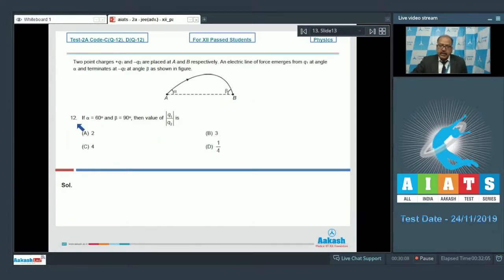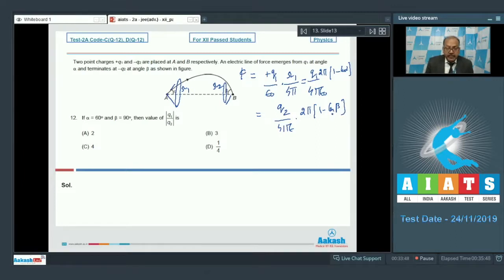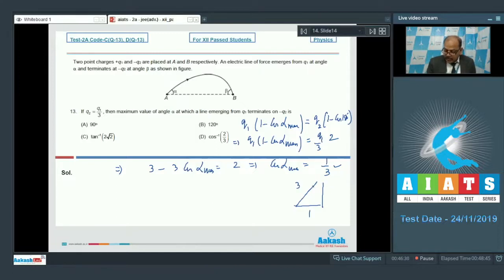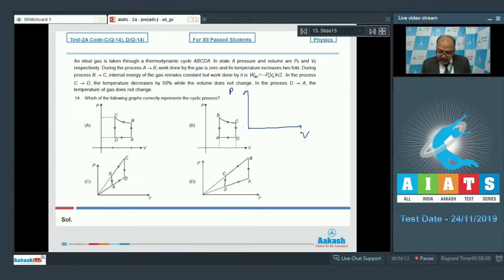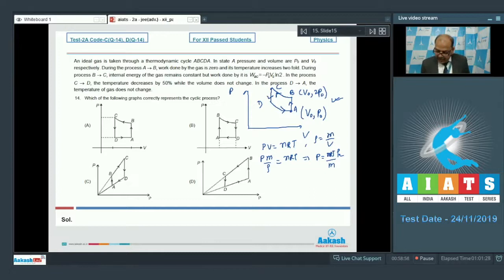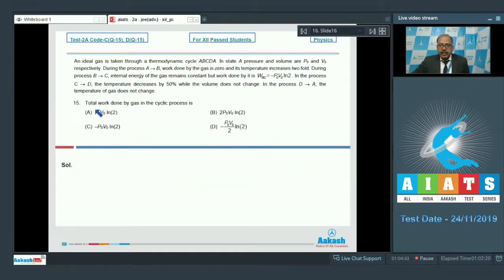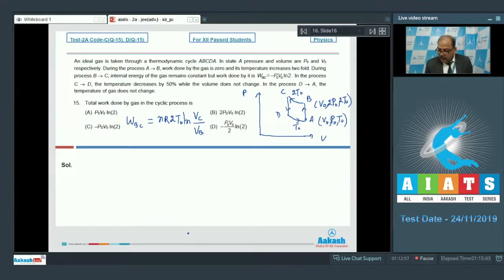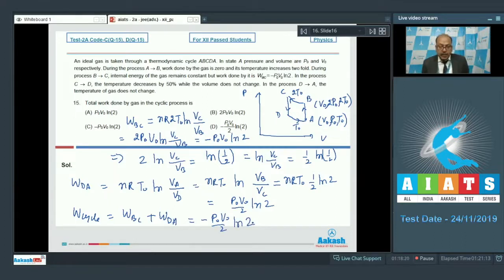AIATS TEST 2A PAPER 1 Code C D For XII Passed Students PHYSICS JEE Advanced 2020 Q12 to 15